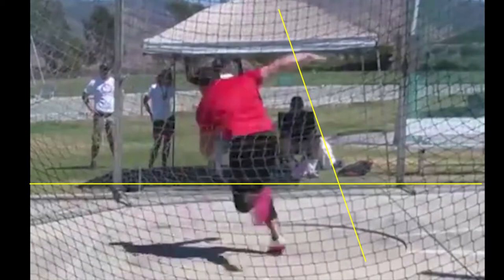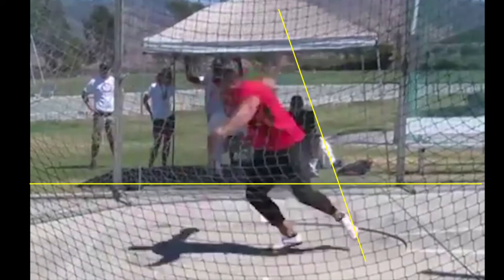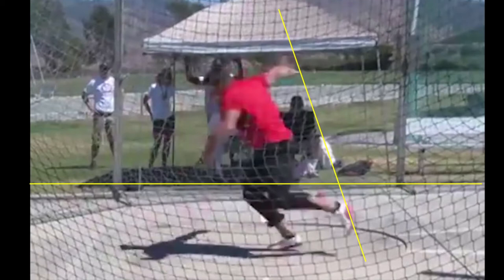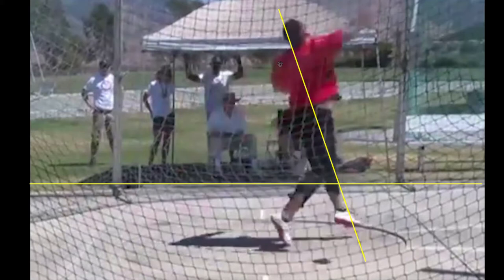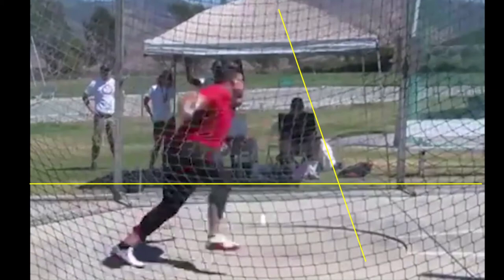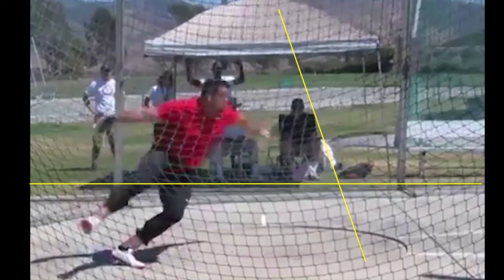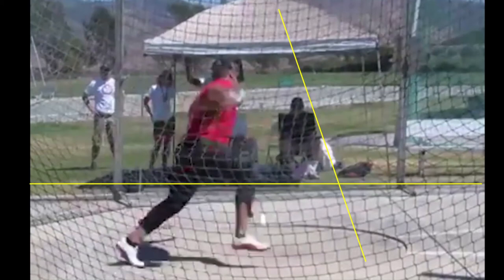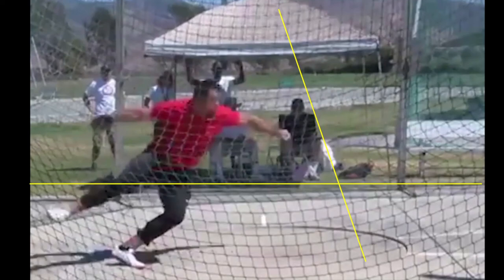Jarred Rome Short Discus Video Analysis